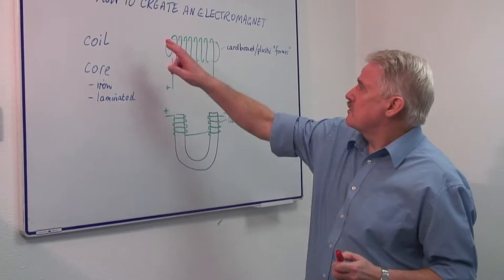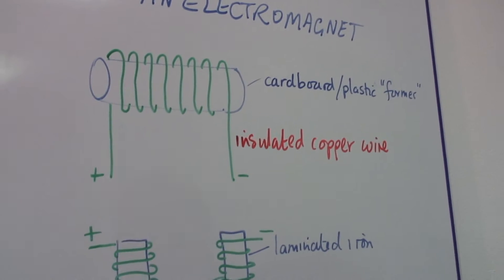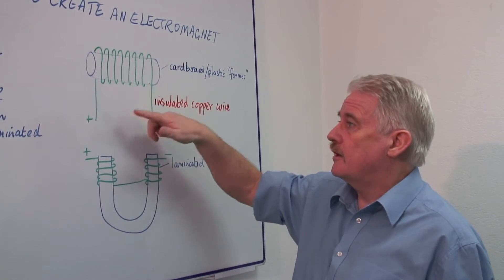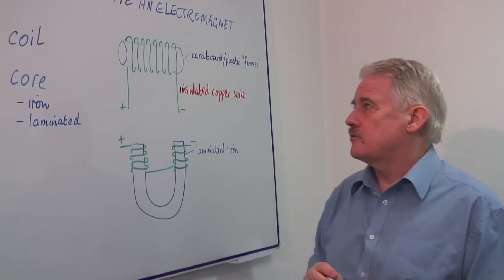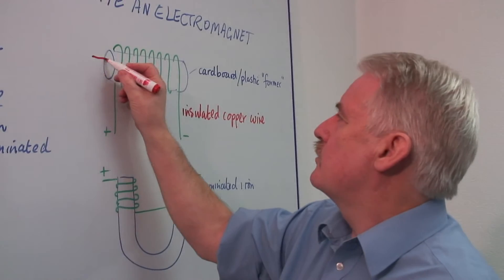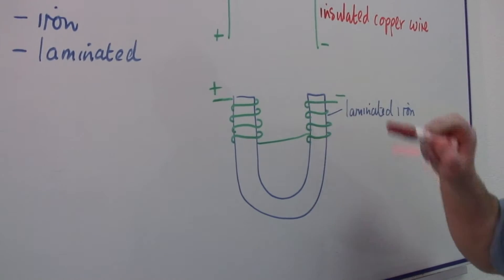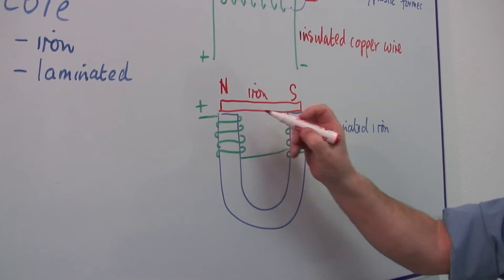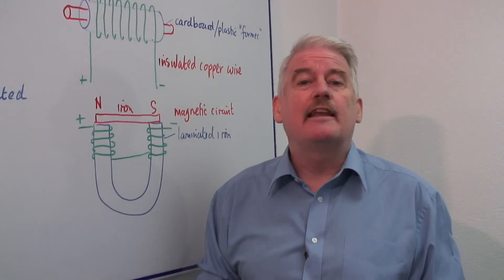Physics Help : How to Create an Electromagnet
In order to create an electromagnet, a copper wire or other conductors needs to be wrapped around a cardboard tube and connected to a battery. Find out how to increase the strength of a homemade electromagnet with help from a science teacher in this free video on electromagnets and physics.